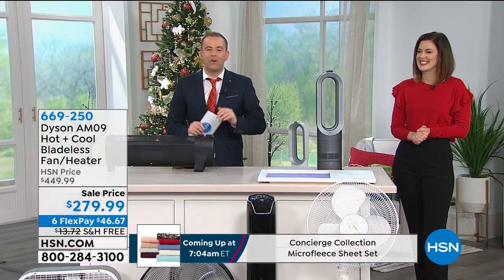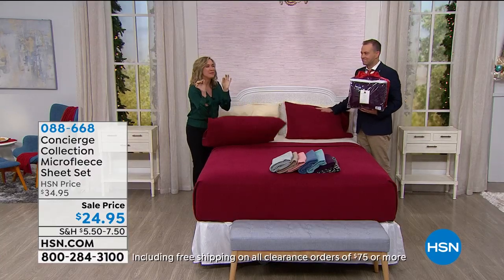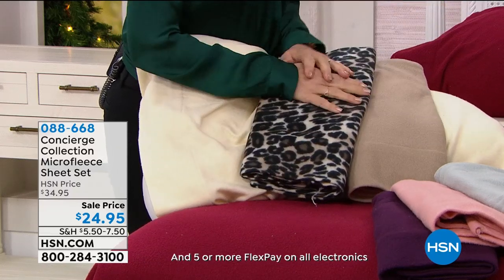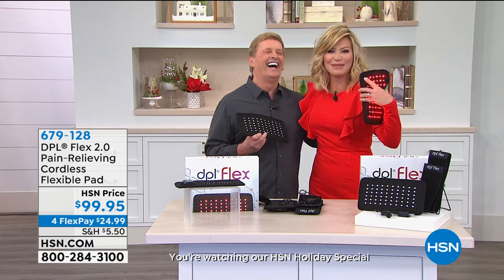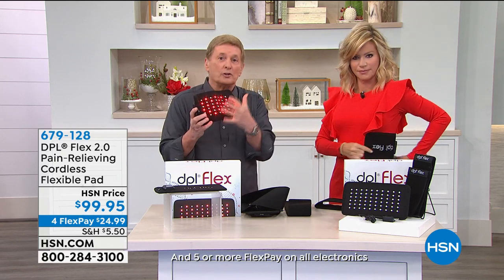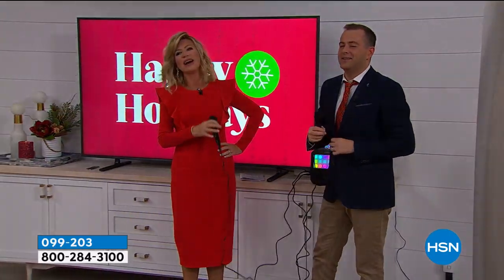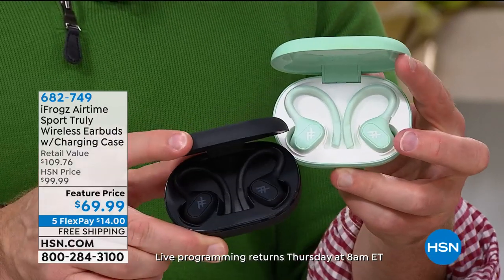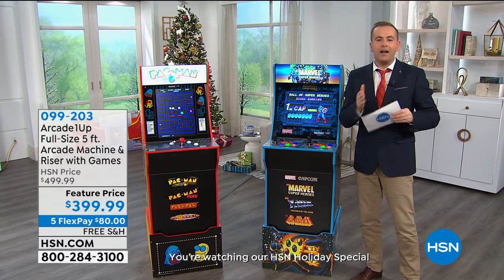HSN | Holiday Special with Amy & Adam 12.26.2019 - 07 AM